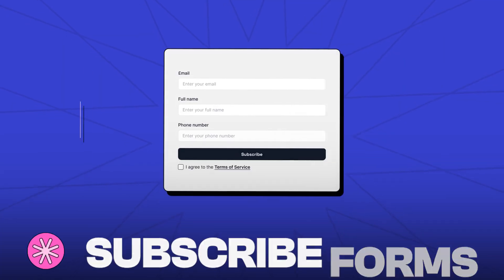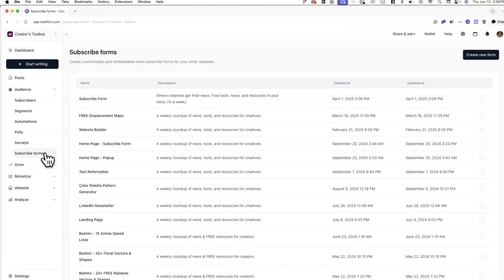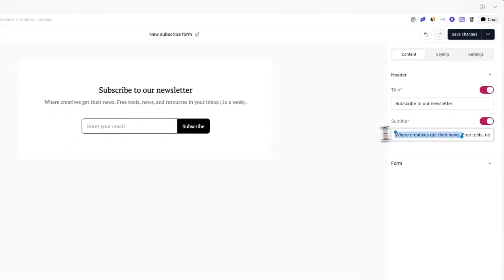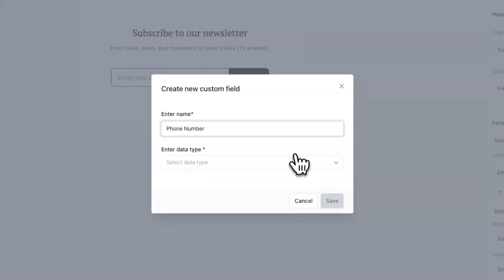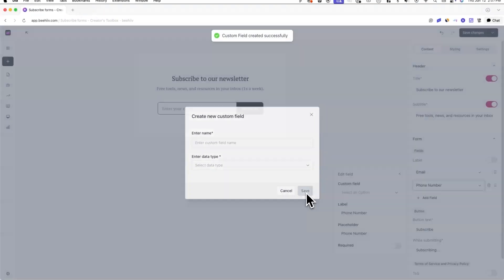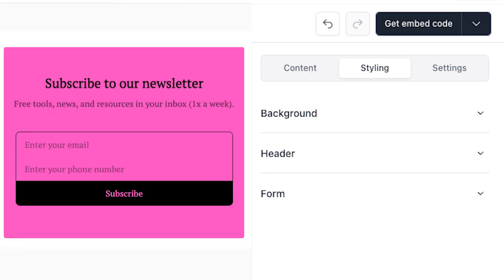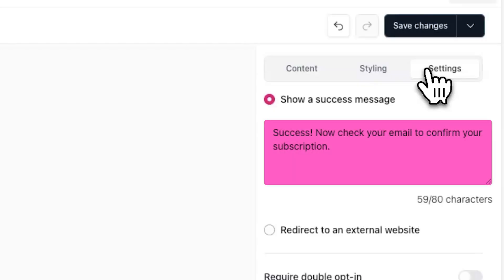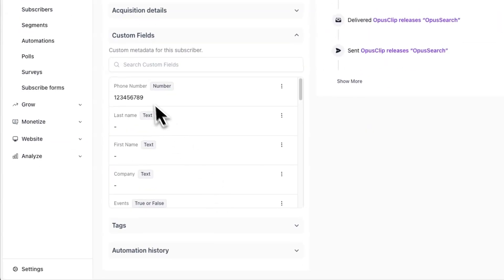How to create Subscribe Form Embeds in beehiiv (Tutorial)